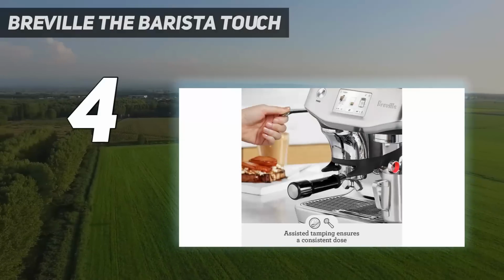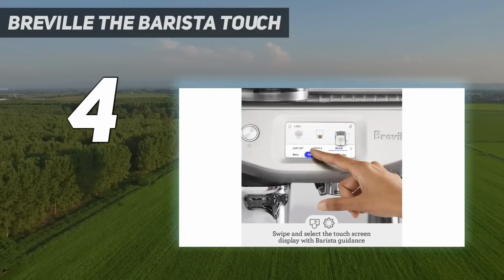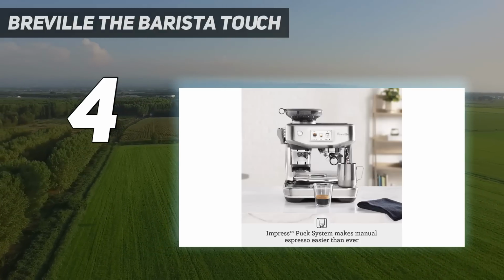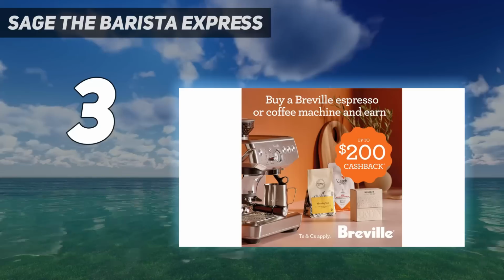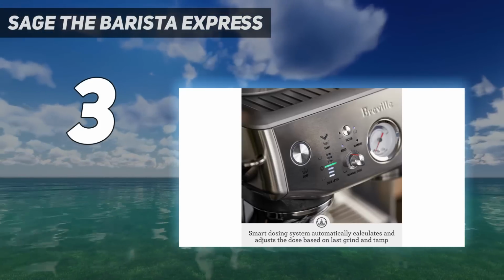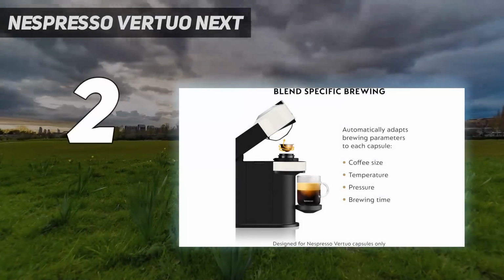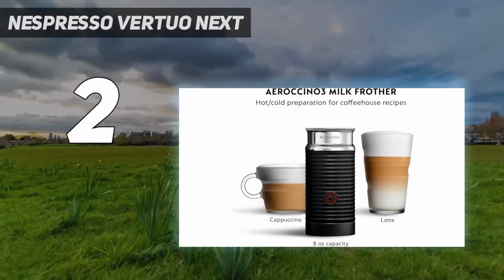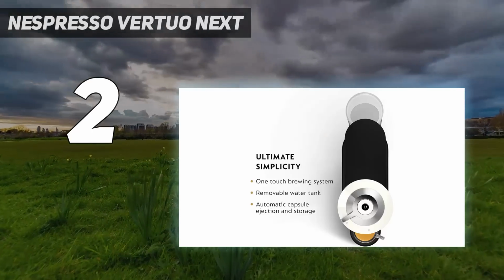5 Best Espresso Machines in 2024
Here is the Updated Prices of the Best Espresso Machines in 2023!

Things that we mentioned in this video:
1. Moccamaster KBGV Select - B093DYPBYR
2. Nespresso Vertuo Next - B084GYKJ58
3. Sage The Barista Express  - B0BBYNPV33
4. Breville The Barista Touch  - B0C1T4W797
5. Seattle Coffee Gear Diletta - B09LDJ2R26